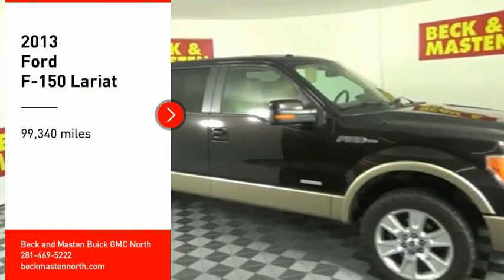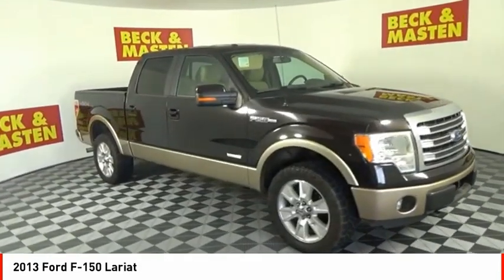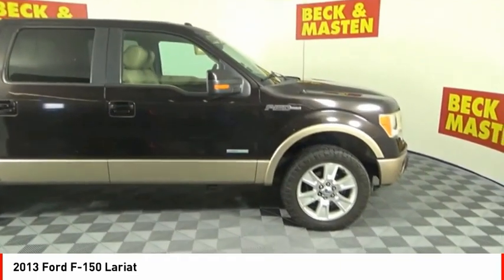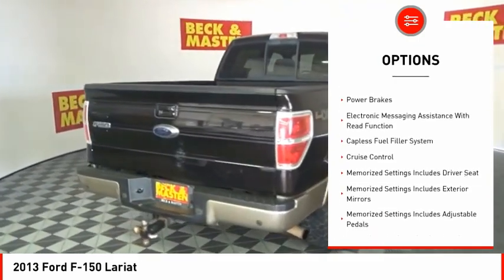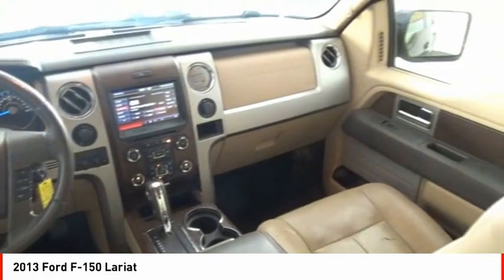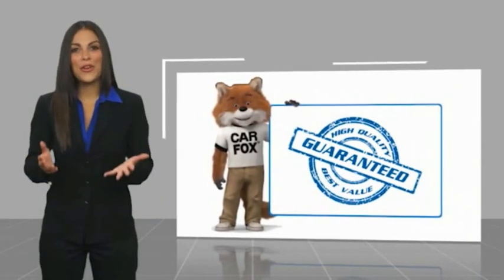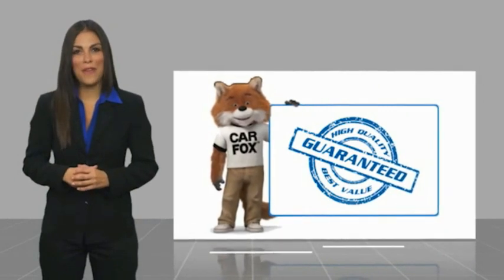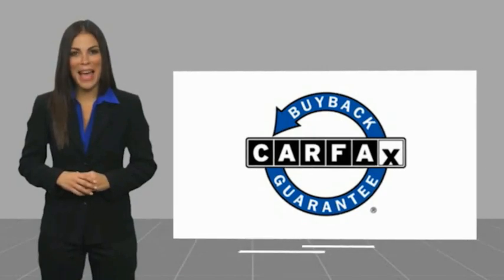2013 Ford F-150 Houston TX G243551A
2013 Ford F-150 Lariat

With such great unique features like a dual climate control, hill start assist, stability control, traction control, anti-lock brakes, dual airbags, side air bag system, and airbag deactivation, you'll be excited to take this 2013 Ford F-150 Lariat for a ride.  It has a 6 Cylinder engine.  This one's available at the low price of $22,627.  Don't skimp on safety. Rest easy with a 4 out of 5 star crash test rating.  For a good-looking vehicle from the inside out, this supercrew 4x4 features a classic tuxedo black metallic exterior along with a black interior.  Don't wait on this one.